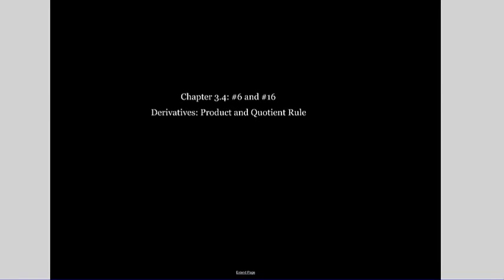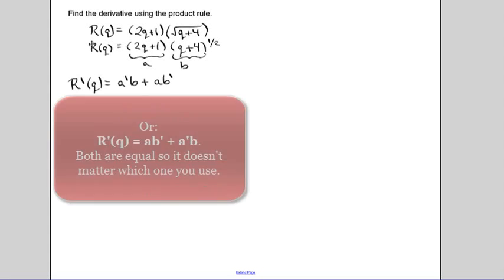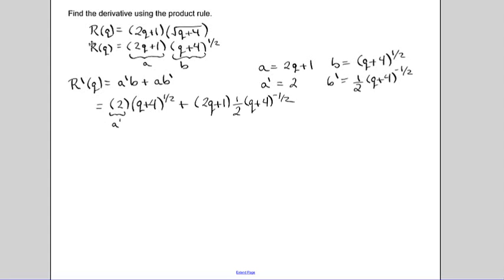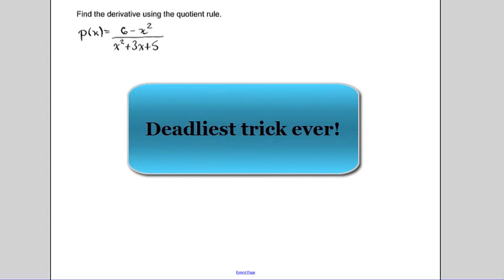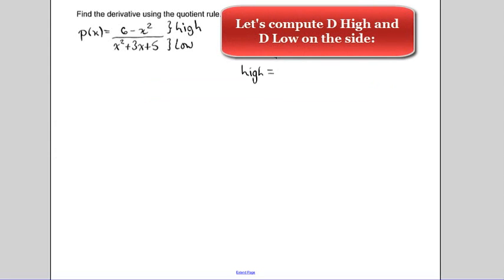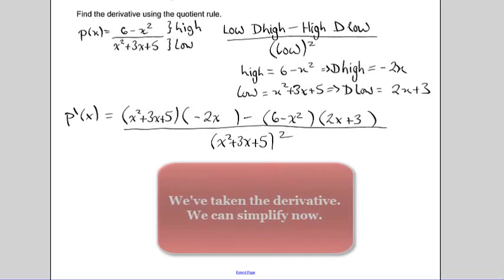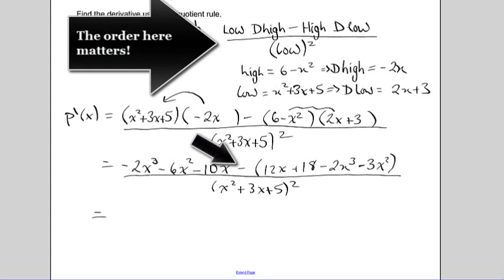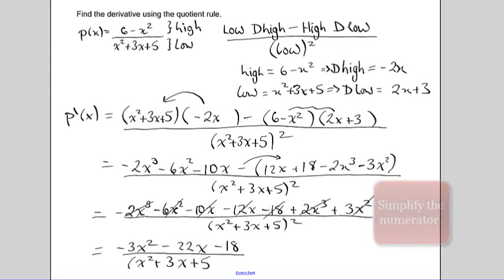3 4 6 and 3 4 16 VIDEO